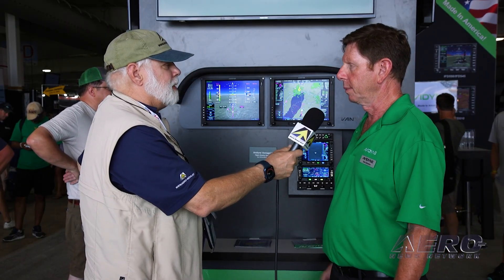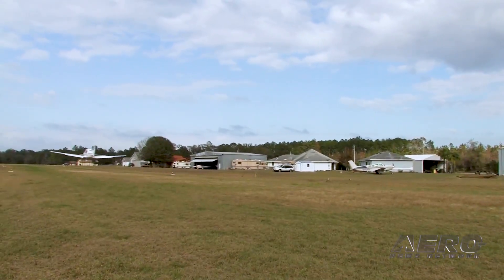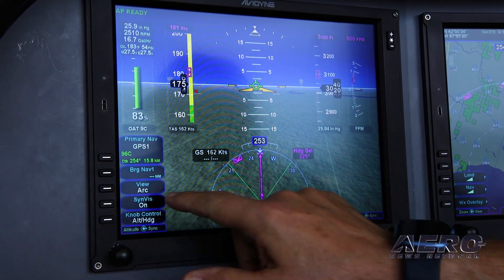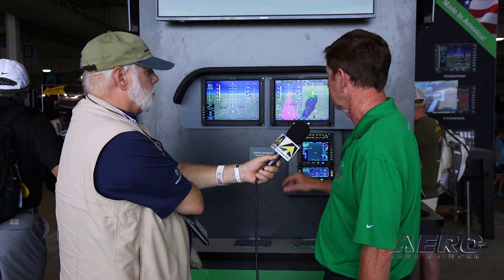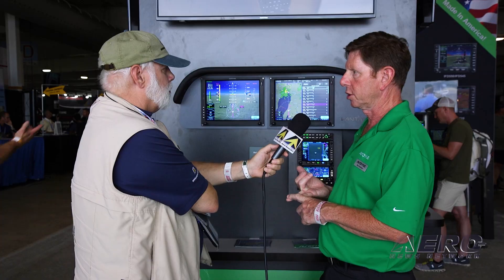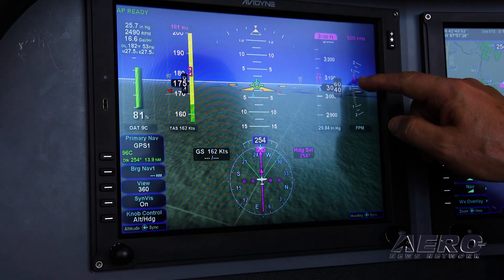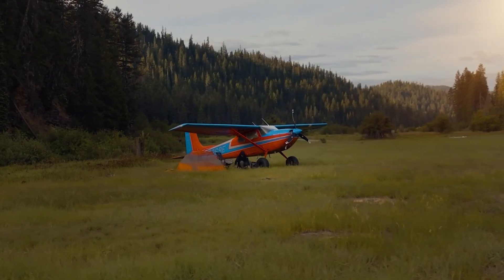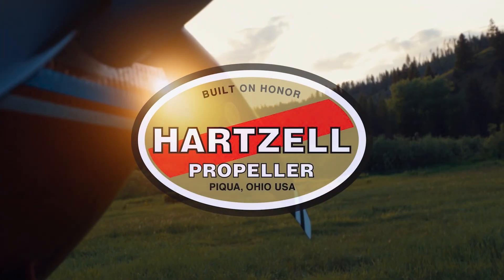Aero-TV: Avidyne Discusses Certification Of Vantage 12 For Cirrus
Flight Display Approval Big News At EAA AirVenture Oshkosh 2025

ANN’s Jim Campbell talked with Dan Schwinn, President of Avidyne at the 2025 EAA AirVenture Air Show and Fly-in in Oshkosh, Wisconsin, about the Vantage 12 program, which had just received FAA certification the day before.

Asked when the system will be available, Dan said they have been working on the first certified installation in a company-owned Cirrus to get all the details for that installation planned out, and the Vantage 12 will be available immediately through a small number of dealers. Production has been ramping up and availability will not be limited going forward.

Dan said it’s probably their biggest news of the year and they were really happy to be able to announce it at AirVenture.

What Vantage 12 brings to older, first generation Cirrus from about 1998 through about 2008, numbering about 4,000, is numerous improvements over the first-generation Entegra system most of them were equipped with.

Dan confirmed that Avidyne will continue its support of the Entegra systems, with no plans to discontinue support.

Improvements over the Entegra include a larger 12-inch screen over the 10-inch. The new Vantage 12 displays have smaller sides to enable the larger screen to fit inside the same size instrument panel as the 10-inch. The Vantage 12 are touch screens and are on a new hardware platform providing much faster speeds.

Vantage 12 has synthetic vision and the touch screen enables rapid changes in heading, altitude, and so on.

Another improvement is that while the older primary and multi-function displays were standalone units, the two are now continuously synchronized and the MFD can become a backup PFD. The MFD has its own AHARS that is standard at no extra cost. Additionally, both displays can drive the autopilot, providing redundancy in the event of a PFD failure.

The Vantage system is highly integrated with the IFD GPS/NAV/COM unit, which has the identical interface as other Cirrus installations with the addition of split-screen capabilities for more efficient information access.

The Vantage 12 system is designed to be easy to install, easy to transition to, and at a relatively low cost for a new set of screens. The reason for that is the installation reuses a lot of equipment already on the aircraft, including the engine data concentrator, the wing magnetometer, and the traffic system. And perhaps the biggest cost saver in terms of labor is that the installation reuses all the wiring already in the airplane.

Avidyne considers the Vantage 12 system to be a starting point for a number of innovations that are already in the works.

The cost for the two screens is $33,000, there are no options needed, though some are available such as a redundant air data computer and magnetometer. That is the retail list price, so the final cost of installation will be determined by the dealers.

The units still need a production certificate but that won’t be an issue, and Dan said he knows of several who were going to order right away with those installations beginning probably the following week.